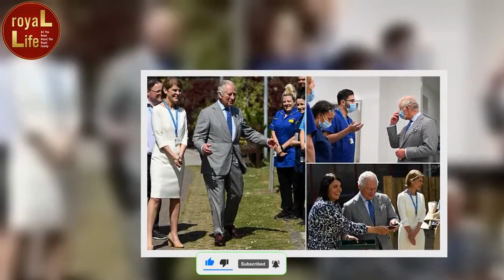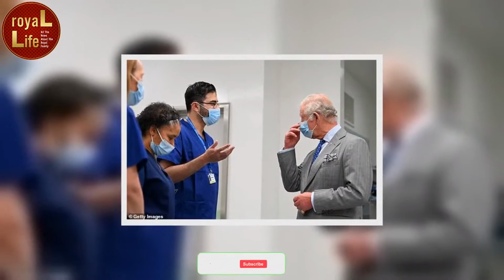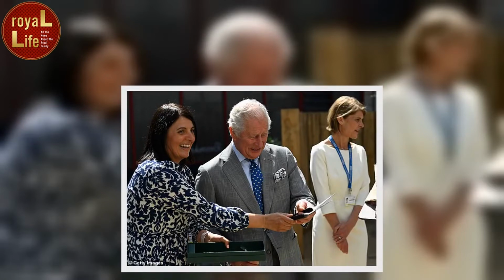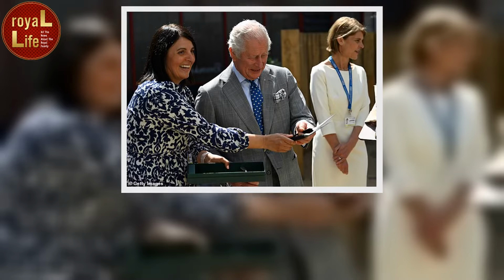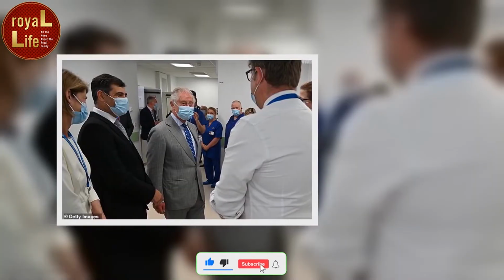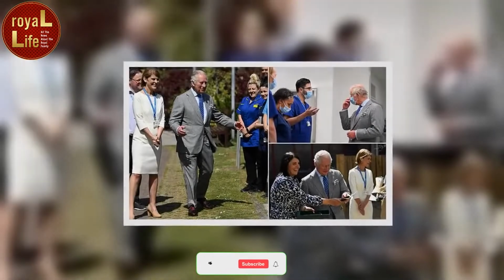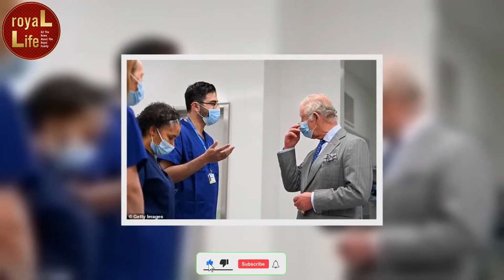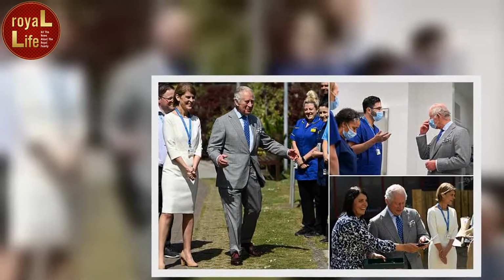Prince Charles meets Derwent Hospital operating theatre team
Prince Charles visits Royal Bournemouth Hospital to open operating theatre built in just two months to help clear backlog caused by Covid delays
The Prince of Wales has visited a new operating theatre built in record time to help clear the backlog of patients needing surgery after the coronavirus pandemic.